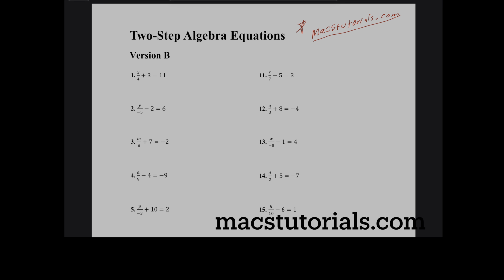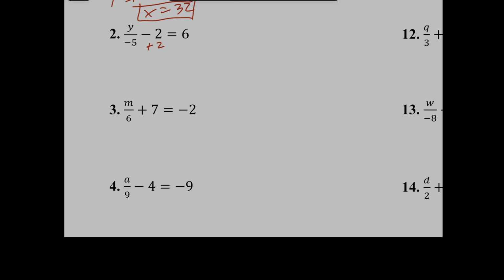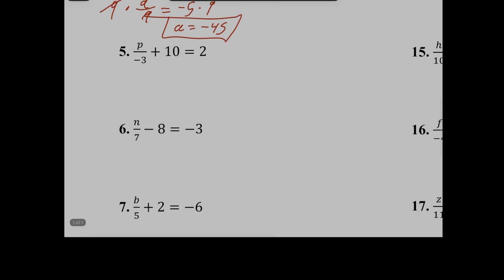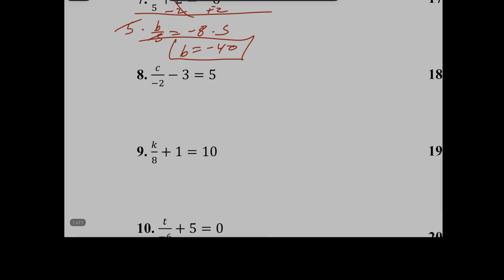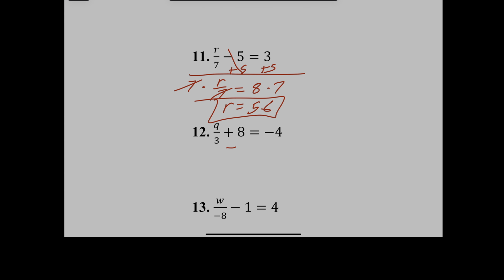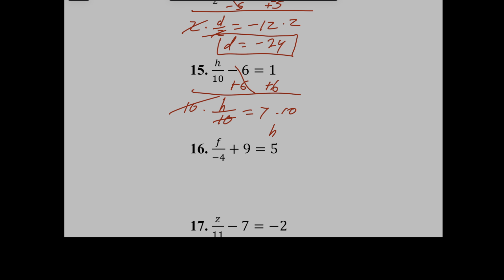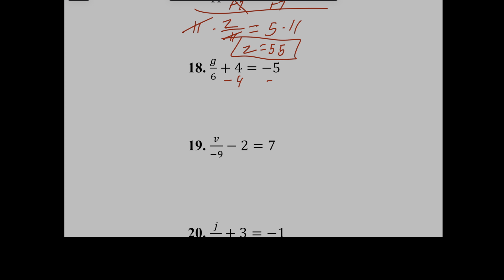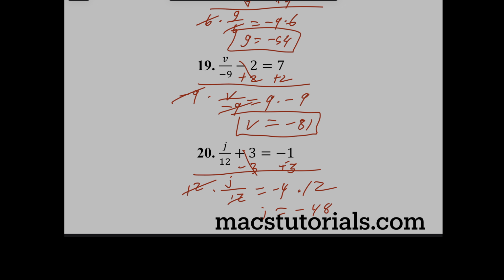3B. Solving 2 Step Equations Practice B